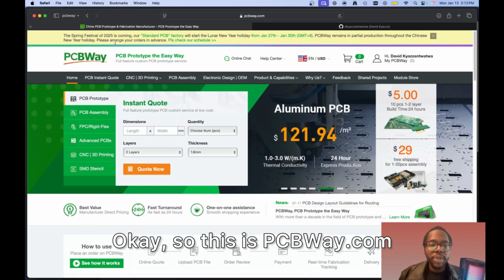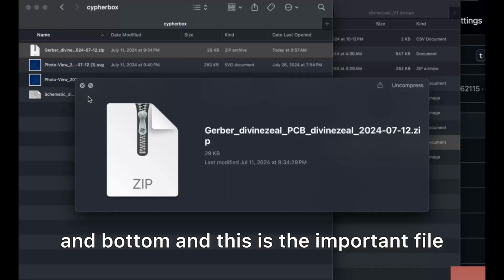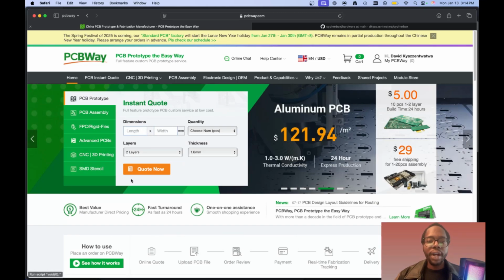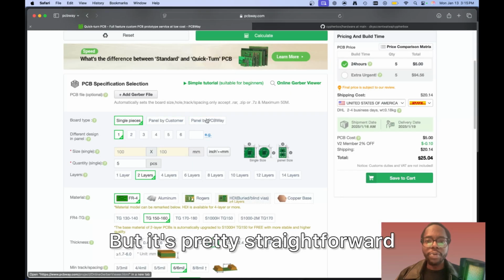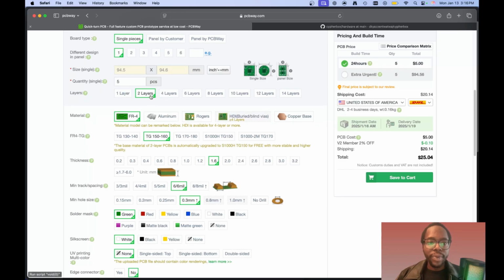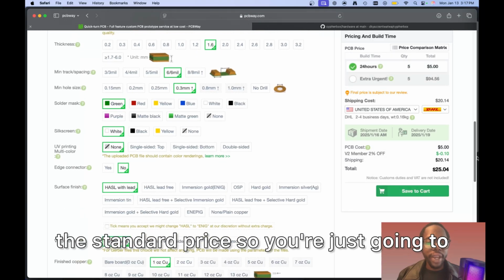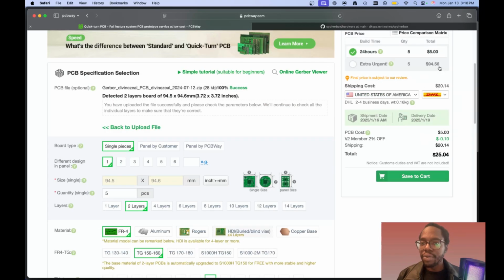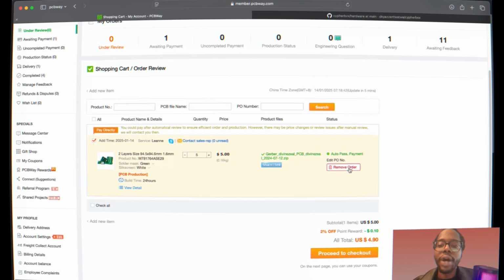How to Order a PCB | Printed Circuit Board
In this video, I take you step-by-step through the process of creating a PCB with PCBWay using my ESP32 GitHub projects.

Whether you're a beginner or an experienced maker, you'll find valuable tips and tricks to streamline your PCB design and fabrication process.

I'll share insights on selecting the right components, designing your layout, and getting your boards manufactured efficiently.

Don't forget to check out the links to my GitHub projects for the source files and additional resources.

Join me on this exciting journey into the world of electronics, and let's bring your ideas to life!